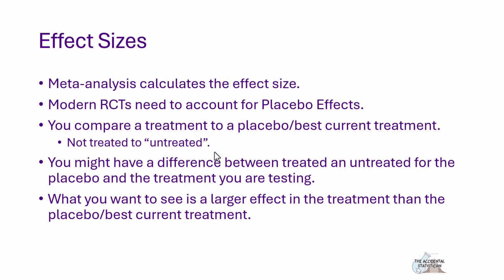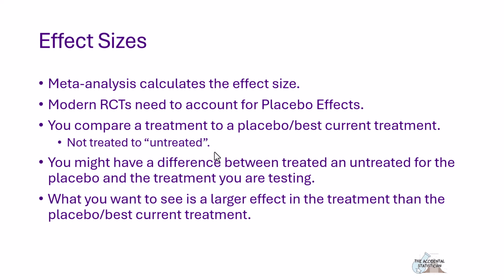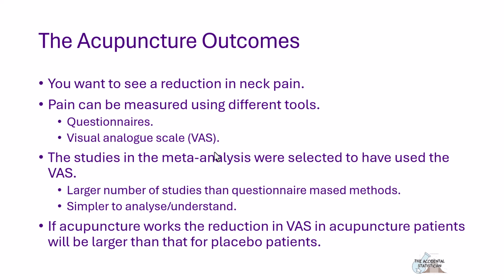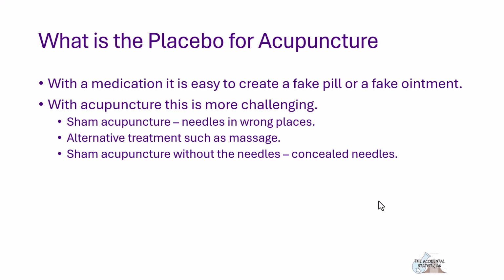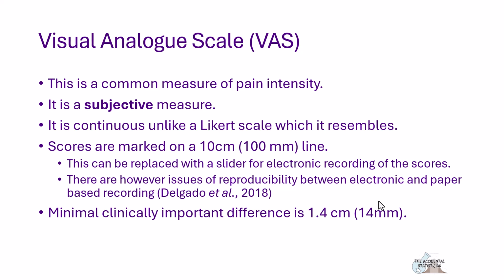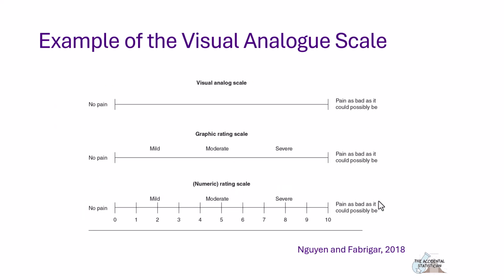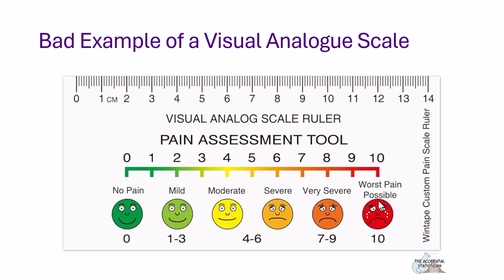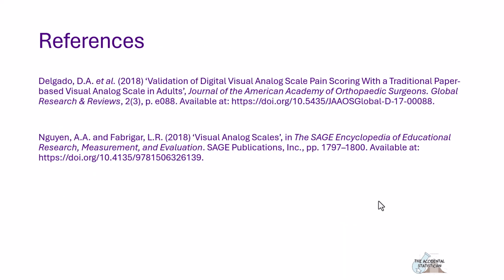Meta Analysis 3 The Outcome Measurement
This is a detailed look at the Visual Analogue Scale for pain measurement and as the outcome measurement of the studies. It is important to understand the limits of any measurements that you use.